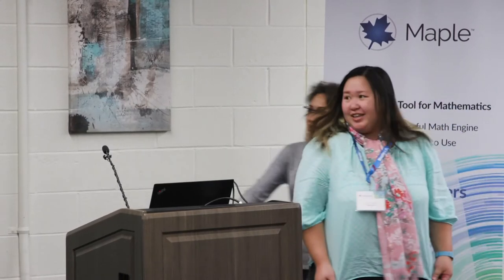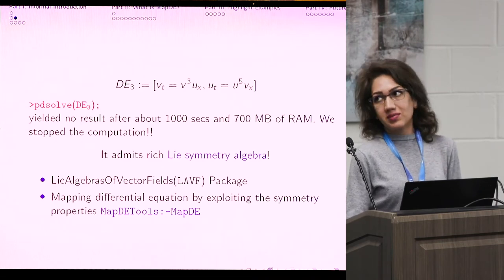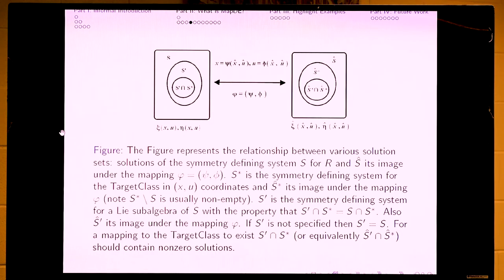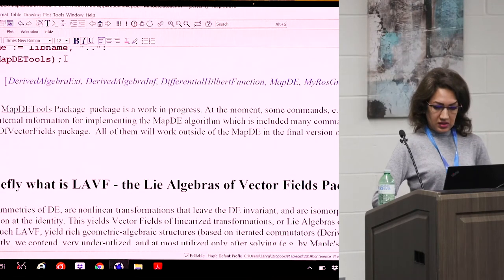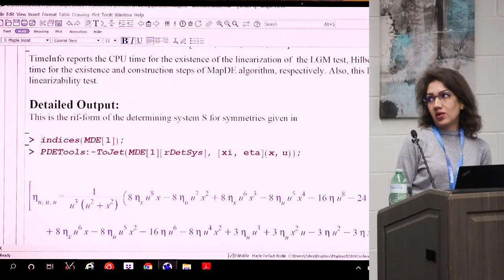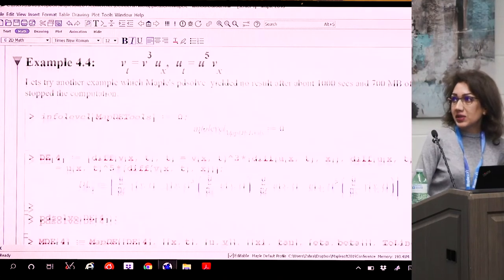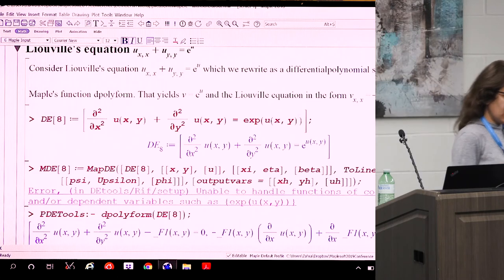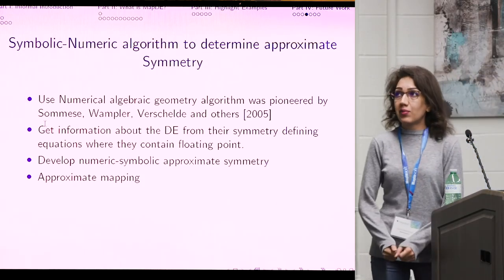Maple Conference 2019 - The Lie Algebra of Vector Fields Package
The Lie Algebra of Vector Fields Package with Applications to Mappings of Differential Equations presented by Zahra Mohammadi, Gregory J. Reid, and S.-L. Tracy Huang at the Maple Conference 2019.